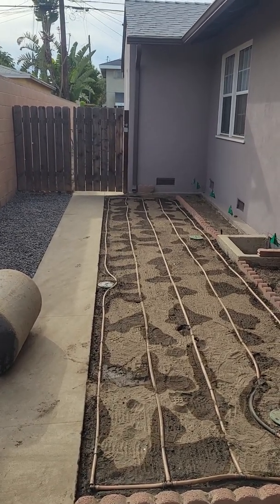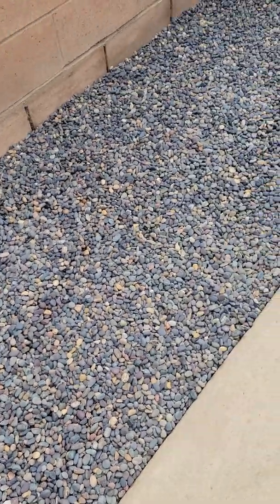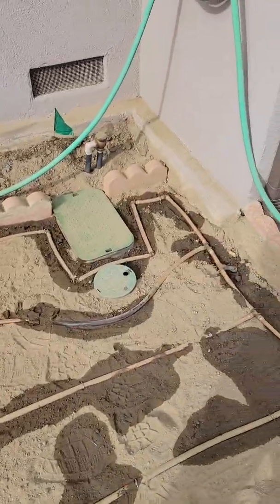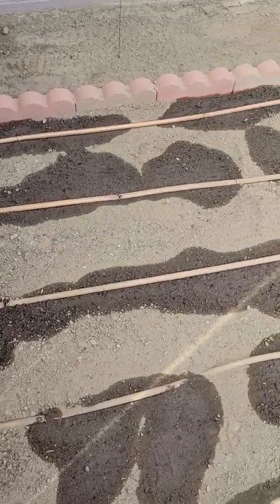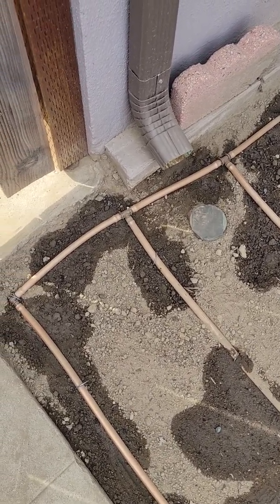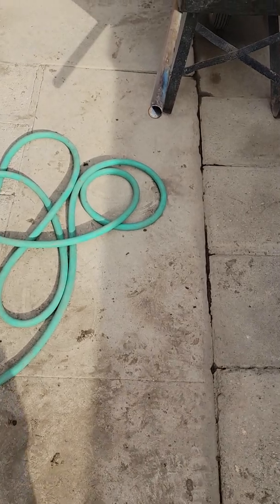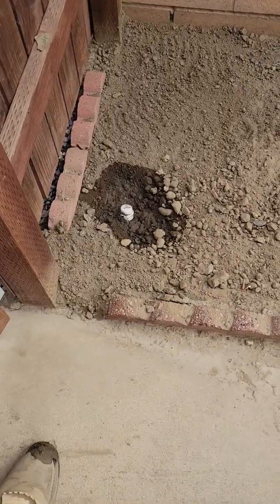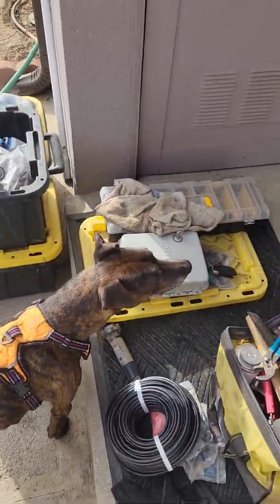Rainbird 'Copper Shield ' Subsurface Drip For St. Augustine Sod Installation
in this episode Ed shares the concept of using the Rainbird exclusive 'Copper Shield ' technology sub-surface irrigation system in his small backyard St. Augustine turf installation.